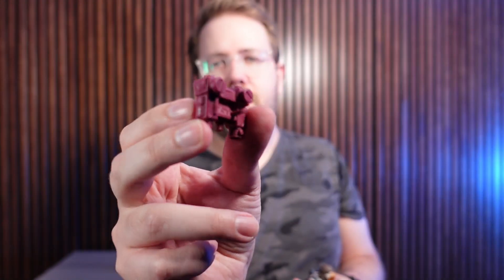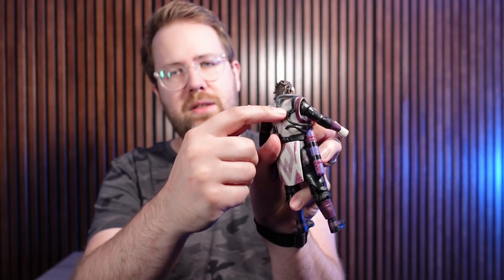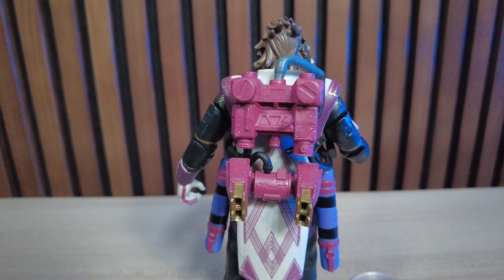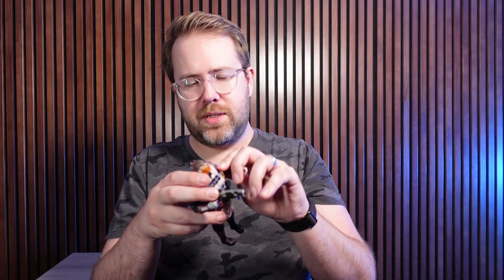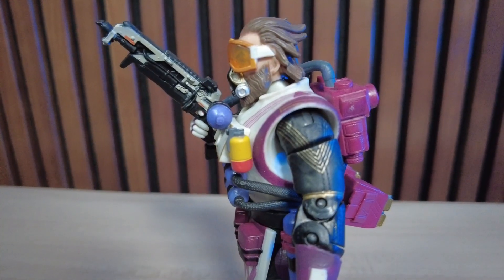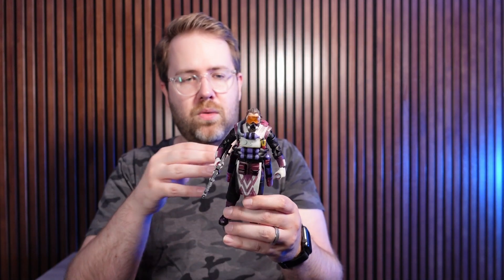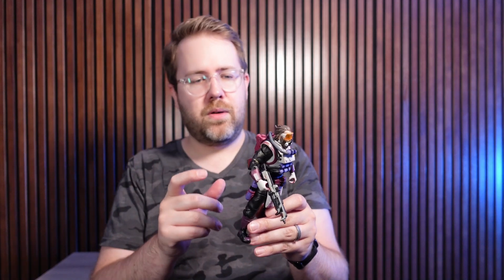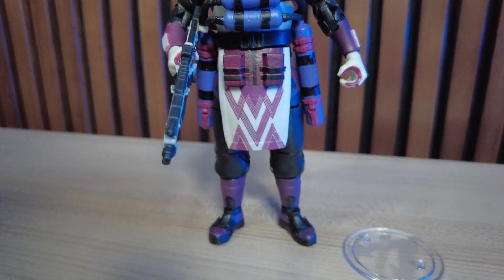There were APEX LEGENDS Action FIgures?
I found this Apex Legends Caustic figure at Ross and I was curious how it stacked up and could pass as a GI Joe Classified figure. It was surprised at some of the cool things and frustrated by a few other small things. Depending on the type of GI Joe figure Caustic stands next to, yes, he can classify.